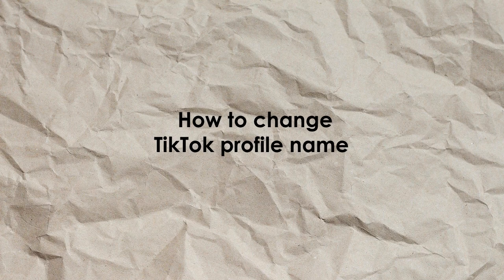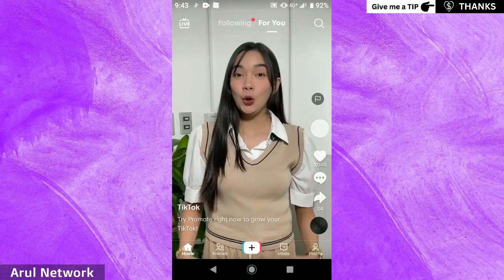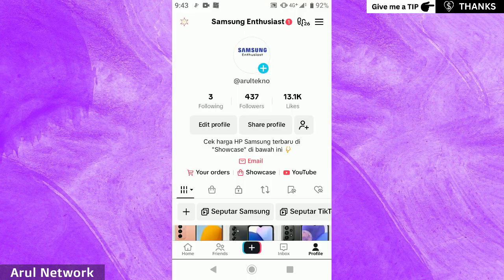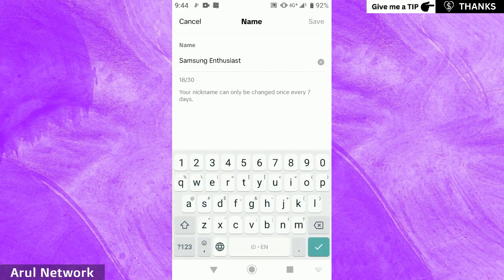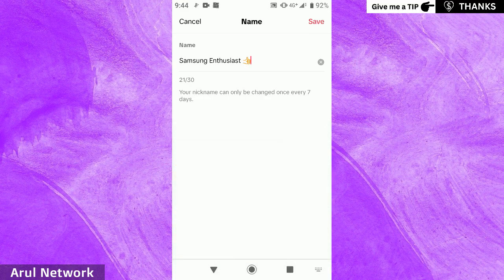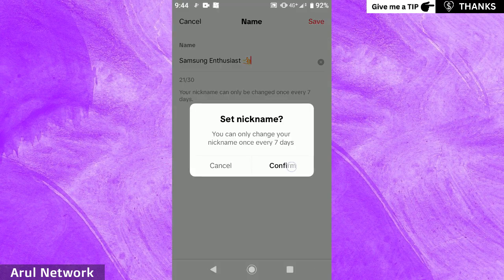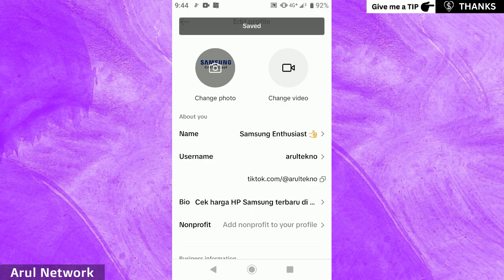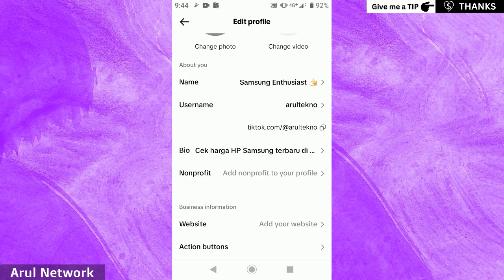How to Change TikTok Profile Name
In this video I will show you the tutorial on how to change TikTok profile name easily. Watch until the end..